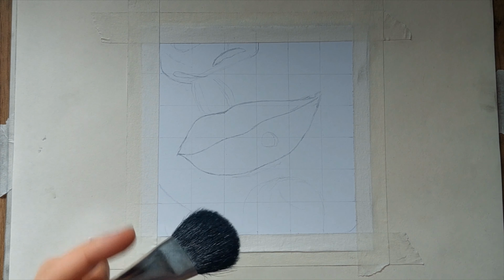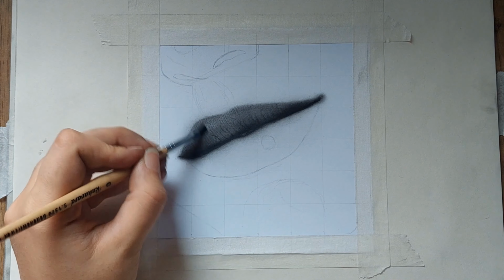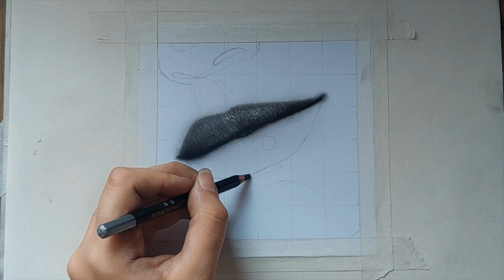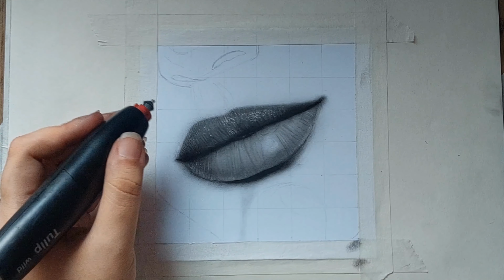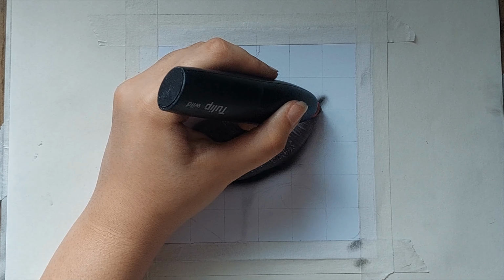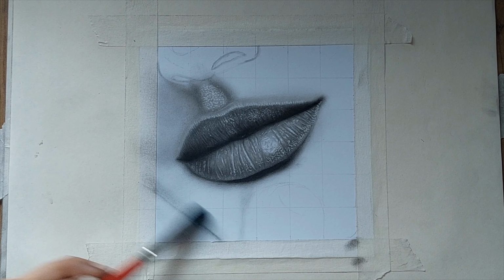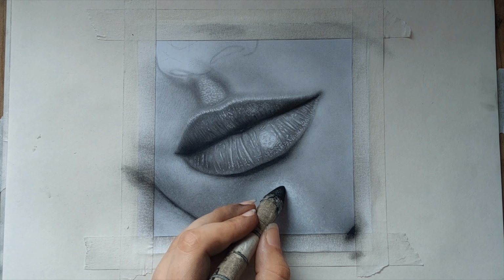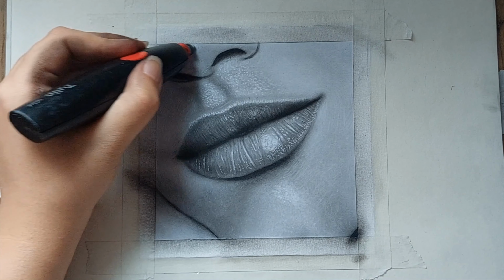Easy tutorial for beginners | How to draw a lip | Step by Step